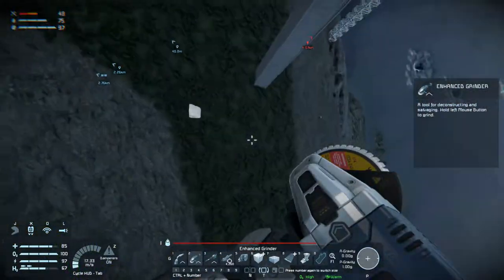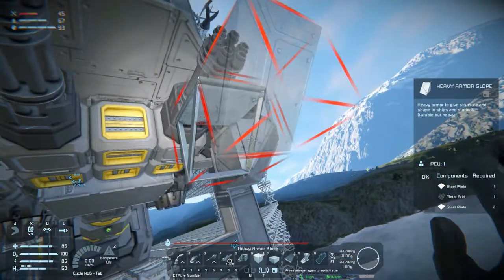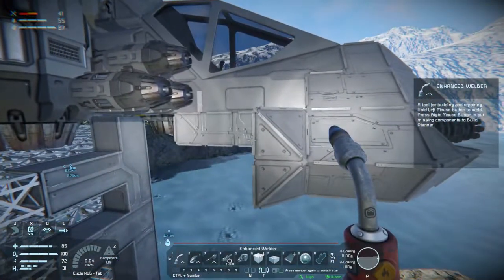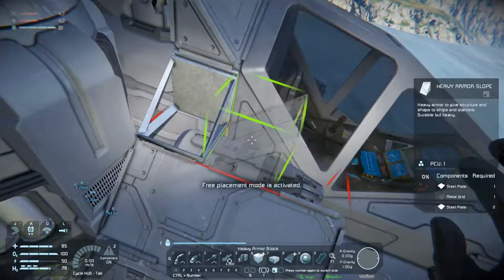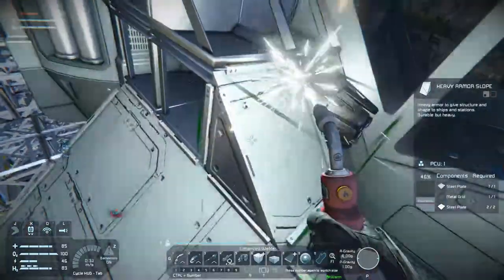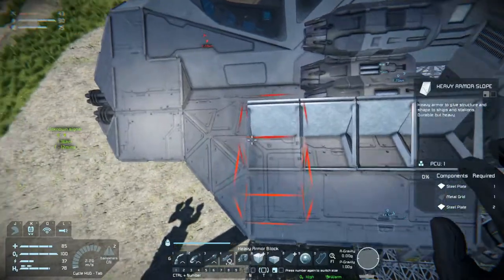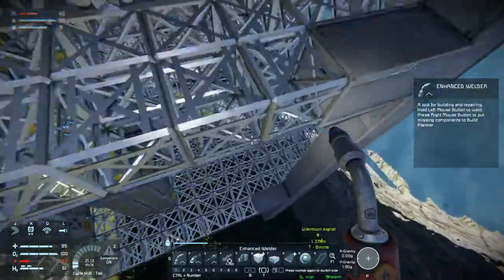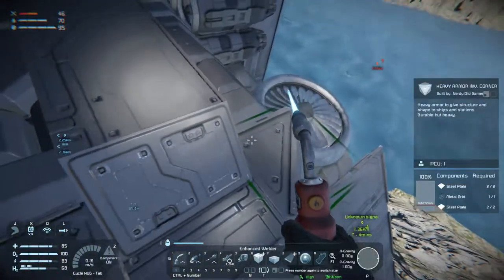Lets Play Space Engineers Modded Survival Ep12 | The Fighter is Getting There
Mod list for this series:
1. Simplified Furniture
Created by Eikester

Letters Mod
Created by Darth Biomech

Assertive Installations
Created by Splitsie, Pav

Defense Shields
Created by AutoMcDonough, DarkStar, nukeguard, [GSSF] Neimoh, Whiplash141

Ladder
Created by Digi

Reavers(Updated Behaviour)
Created by Meridius_IX / Lucas

Scarce Resources
Created by Chrido, Darian Stephens

Surface Occupation
Created by Meridius_IX / Lucas, WisdomTooth8, dunebugmi